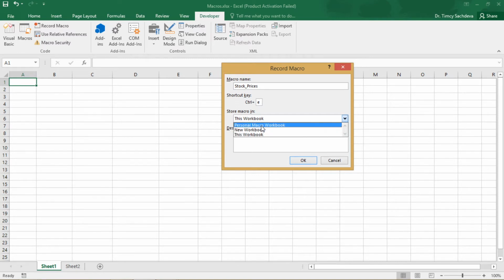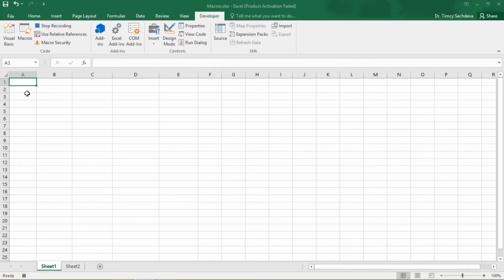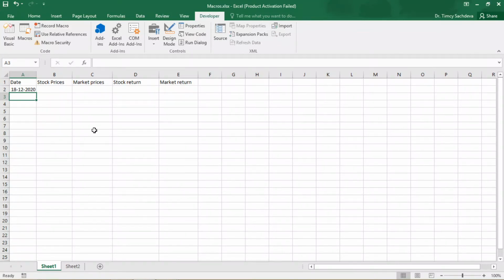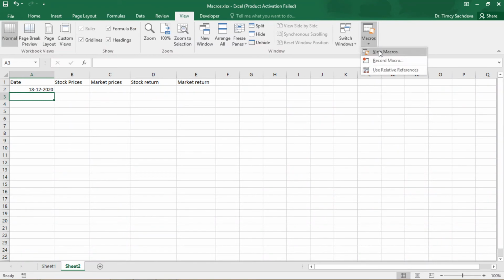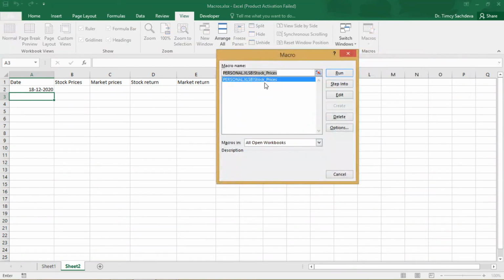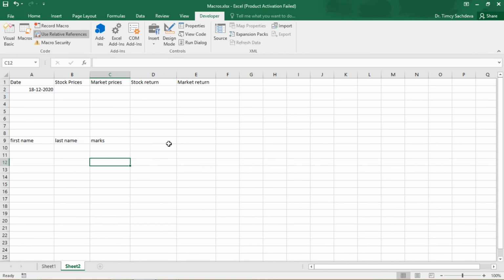How to Create and Record Macros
This video will help create and record macros in excel.